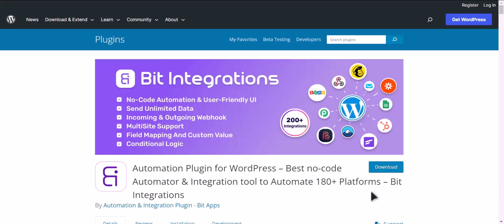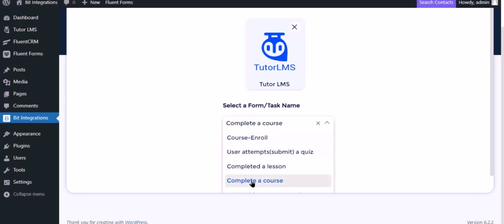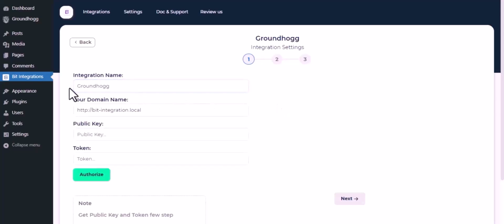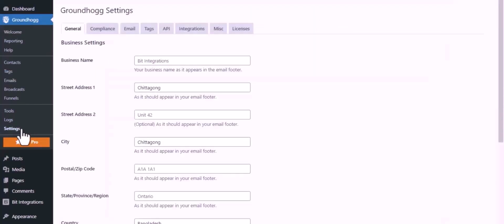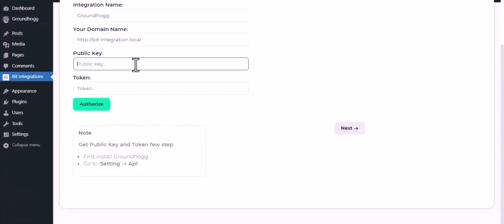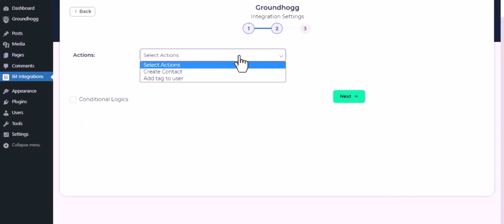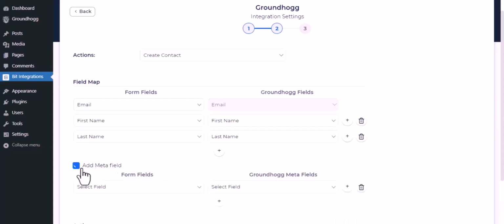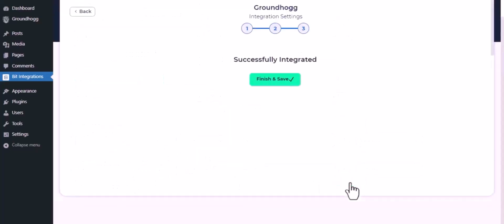Integrating Tutor LMS with Groundhogg | Step-by-Step Tutorial | Bit Integrations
🔗 Ready to supercharge your marketing automation? Join us on our YouTube channel for an in-depth tutorial where we unveil the seamless integration of Tutor LMS with Groundhogg, a powerful marketing automation platform. Learn how to effortlessly connect these two tools using the Bit Integrations WordPress plugin.

Follow along as we guide you through the step-by-step process of integrating Tutor LMS submissions with Groundhogg, enabling you to harness the power of your form data for more effective marketing automation. Say goodbye to manual data transfers and welcome automated workflows for improved efficiency in your marketing campaigns.

Key Highlights:
✅ In-depth walkthrough for integrating Tutor LMS with Groundhogg using Bit Integrations for WordPress.

Whether you're a marketer, business owner, or automation enthusiast, this integration empowers you to seamlessly merge Tutor LMS with Groundhogg. Watch now to revolutionize your marketing automation efforts!